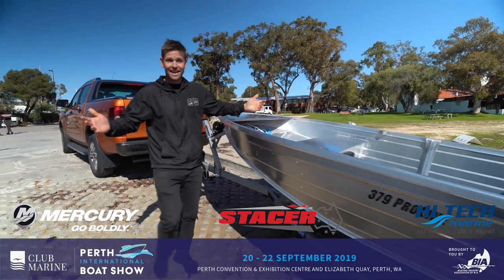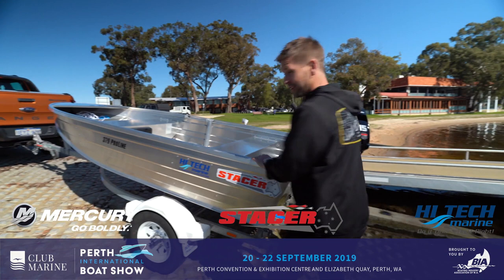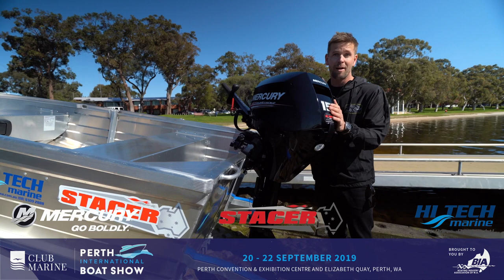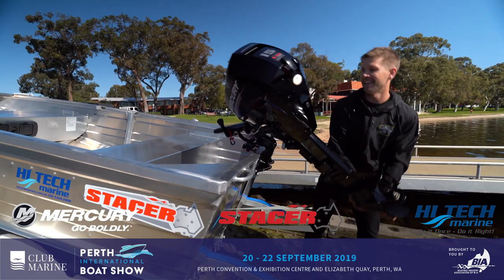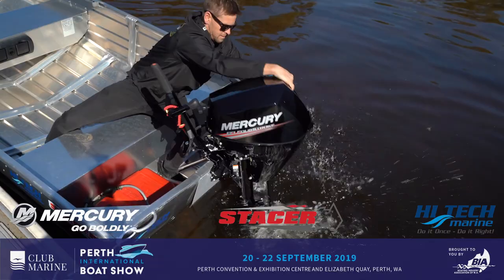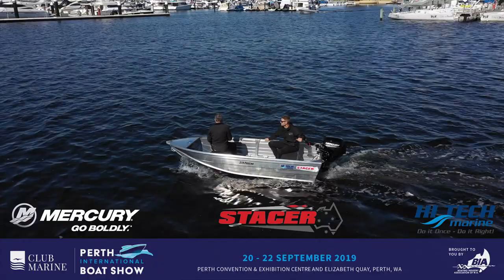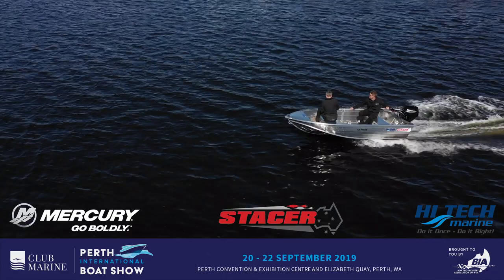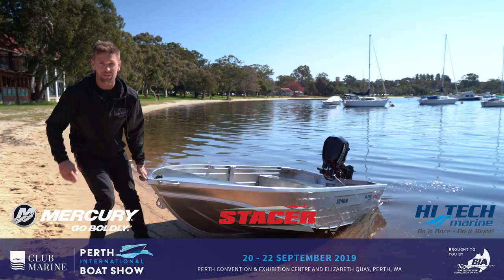WIN at the Show!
Who doesn’t need a new tinny?! Just by being at the Show this year, you could take home a new Stacer 379 Proline, including Mercury 15 horse power four stroke and Boeing Trailer - all thanks to Hitech Marine! This boat will easily take four people out, and the wide beam means it’s handy for fishing. Easy to tow, easy to store – it’s great starter to get you out on the water this summer! Included in the prize pack is 25L Fuel tank and line, Inshore Safety Kit plus Boat and Trailer Registration. Enter to win on the ipads at the 2019 Club Marine Perth International Boat Show entrance and see the boat on display at HiTech Marine stand at the Show!